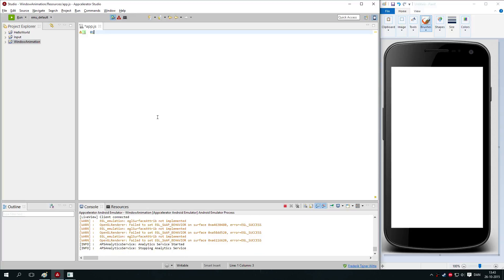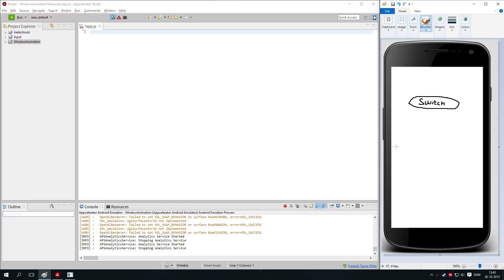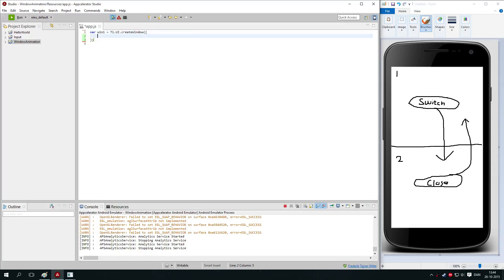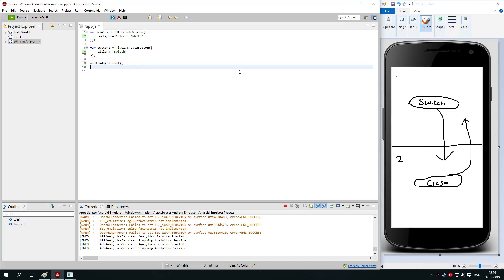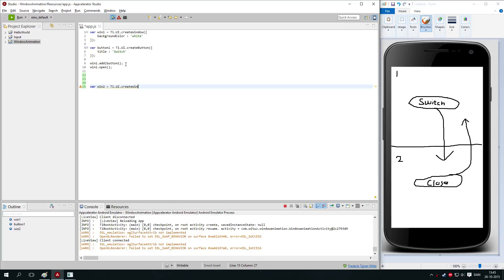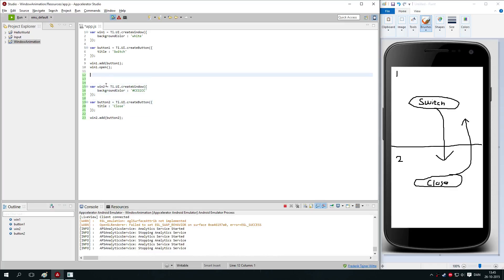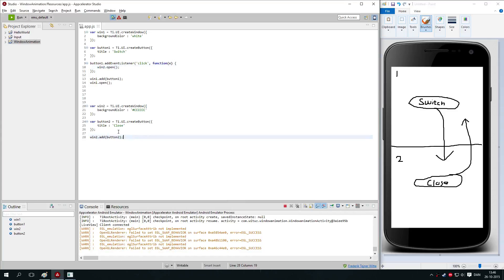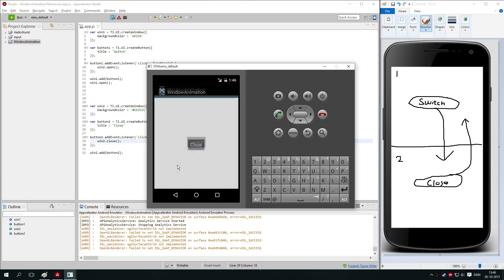Develop Apps - Appcelerator Studio Tutorial - #4 Switching Between Windows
You will learn how you can switch between different windows.